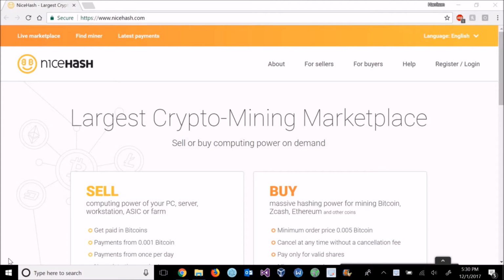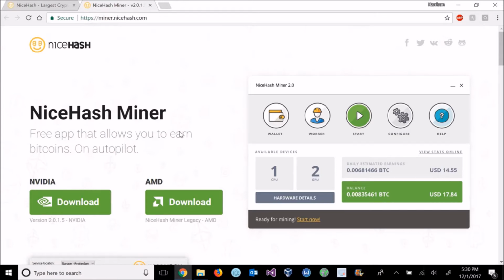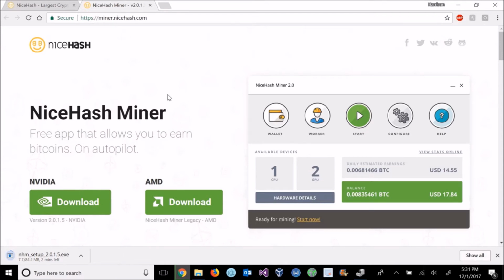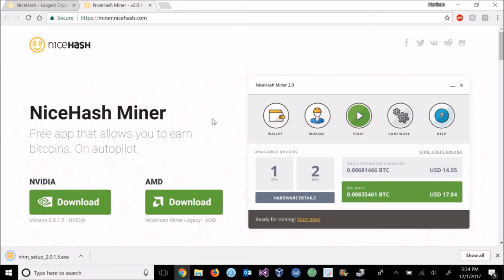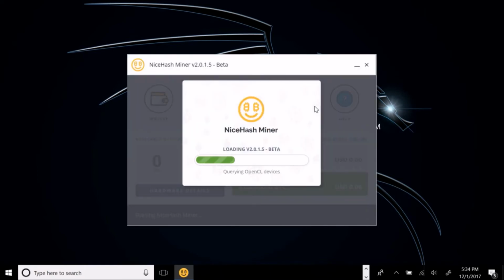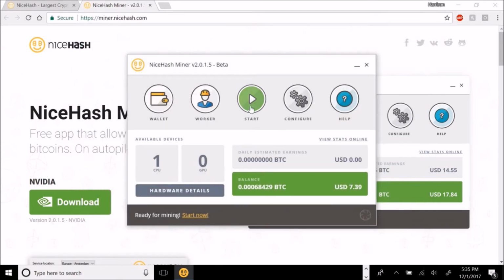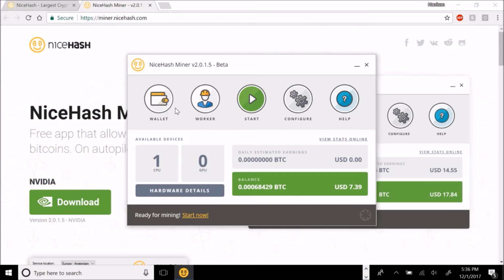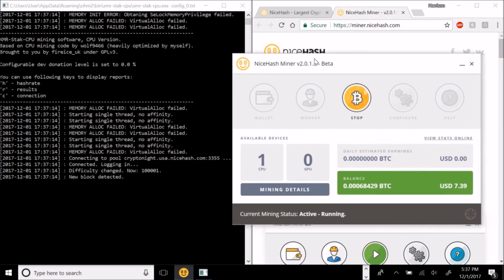How to Mine Bitcoin on your Laptop $$ Easy Step-by-Step with NiceHash $$ Revised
Revised step-by-step video of how to mine bitcoin on your laptop using NiceHash miner.